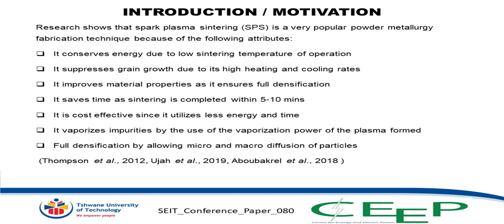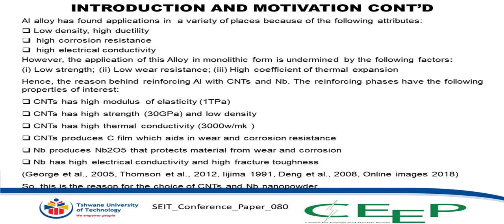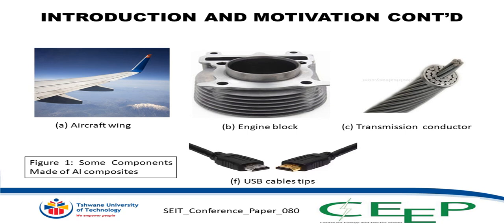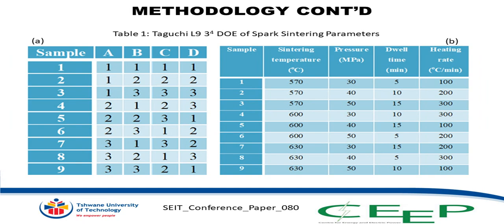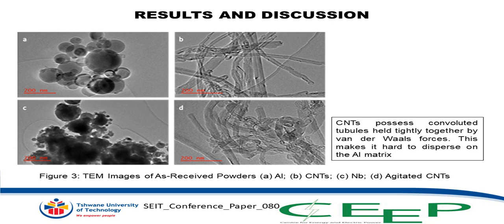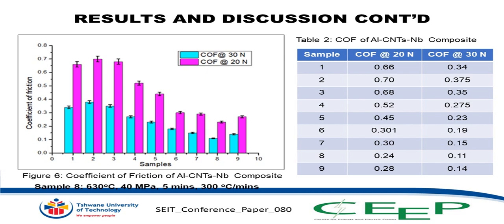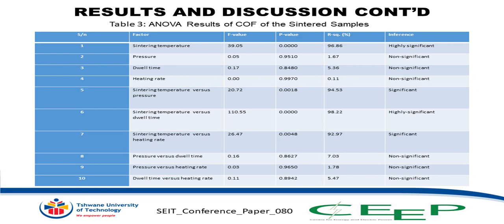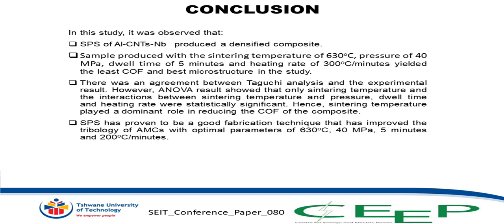M1 Analyzing the Effect of SPS Process Parameters on the Tribological Properties of Al CNTs Nb Compo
Analyzing the Effect of SPS Process Parameters on the Tribological Properties of Al-CNTs-Nb Composite

Ujah CO1, Popoola API1, Popoola OM2, Aigbodion VS3 and Uyor UO1

1_Department of Chemical, Metallurgical and Materials Engineering, Tshwane University of Technology, Pretoria, South Africa
2_Department of Electrical Engineering, Tshwane University of Technology, Pretoria, South Africa
3_Department of Metallurgical and Materials Engineering, University of Nigeria Nsukka.

ABSTRACT
Adequate spark plasma sintering (SPS) parameters play a vital role in bringing out the best characteristics of the technique. Hence, this study was aimed at studying the effect of process parameters on the coefficient of friction of Al-1CNTs-4Nb composite and generating the optimal parameters. The experiment was designed with Taguchi design of experiment (DOE), and developed with SPS technique. The tribology of the samples was tested and their coefficients of friction (COF) obtained. Results showed that only the sintering temperature was the single factor statistically significant at 95% confidence interval (CI) whereas sintering parameters of 630 oC, 40 MPa, 5 minutes and 200 oC/minutes gave the least COF. Hence, they were regarded as the optimal parameters to generate the best properties of aluminium matrix composites (AMCs) during fabrication.